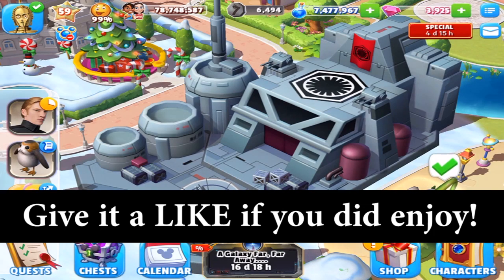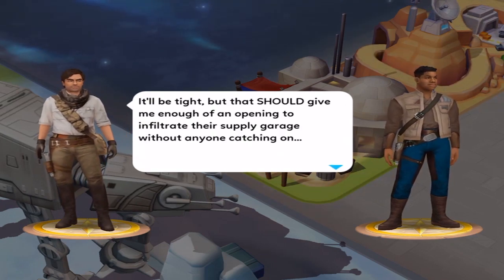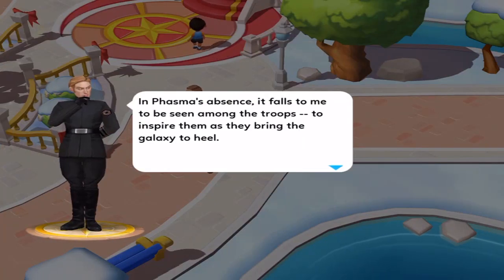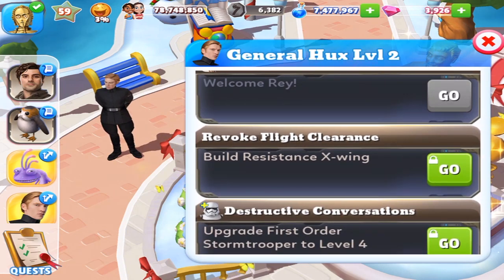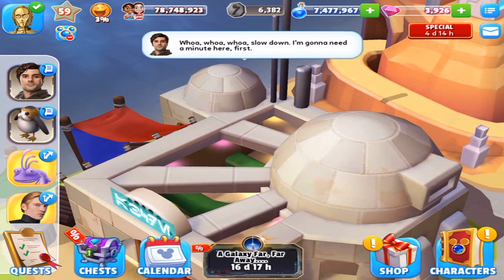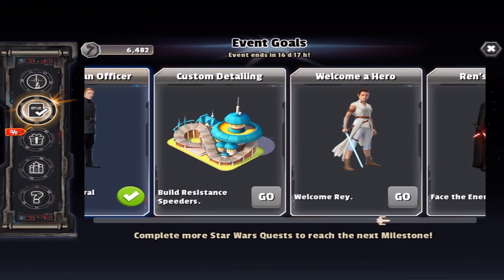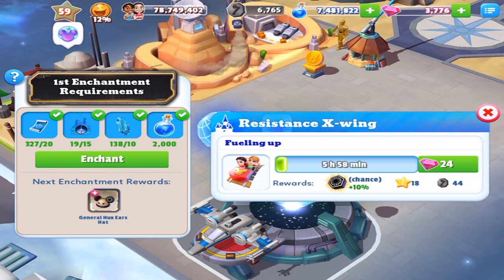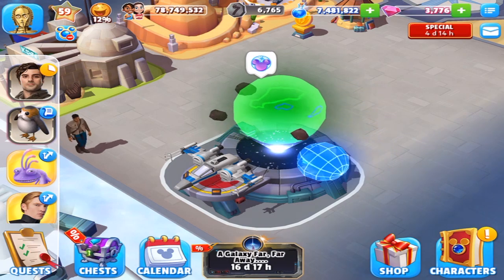GENERAL HUX, RESISTANCE X-WING AND GOLDEN TROPHY | Disney Magic Kingdoms | Star Wars Event | #4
General Hux, a premium building and a new Star Wars Trophy today.

My gems were gifted by the developer Gameloft.